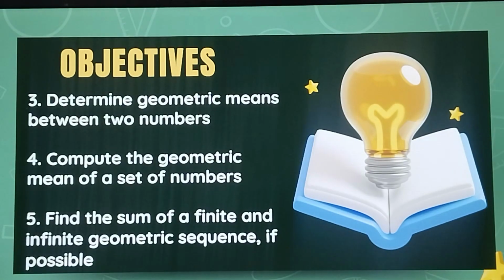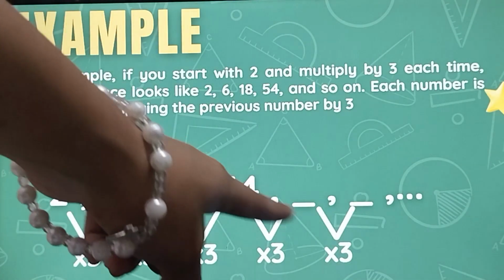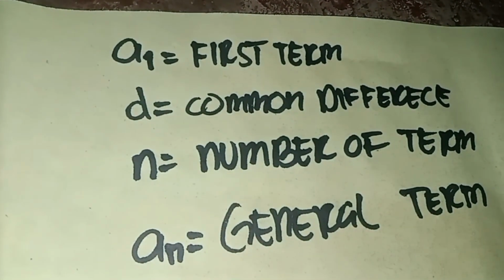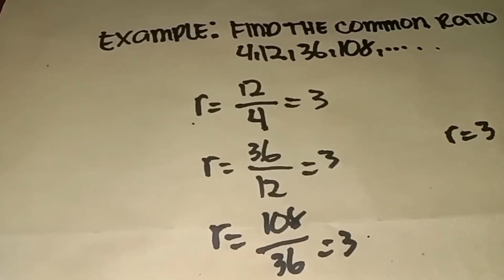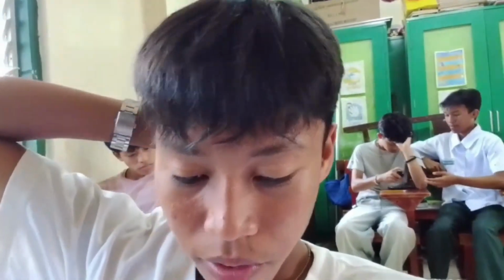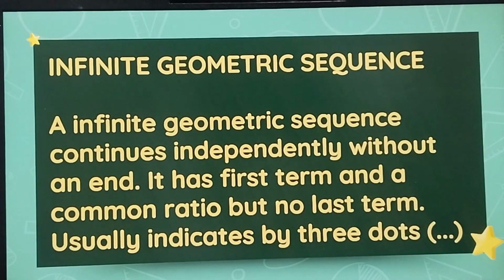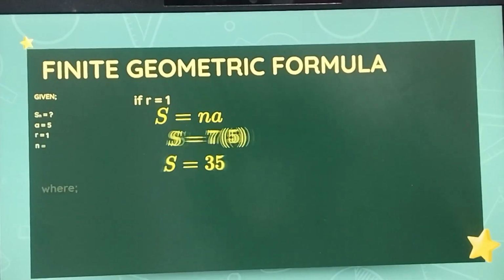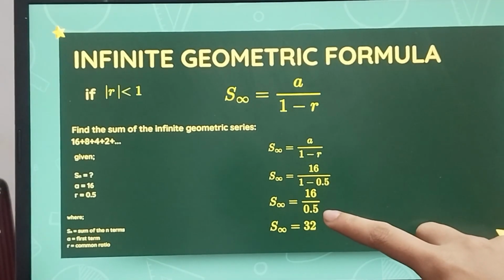"GEOMETRIC SEQUENCE AND SERIES - STEM 11 - PRE-CALCULUS"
STEM 11 SOPHIA

MEMBERS:
HANNAH PAULEEN ROMAQUIN
PRINCESS CONDE
SCHARFF BALATAYO

SUBMITTED TO:
SIR JOHN NIÑO MAHILAC